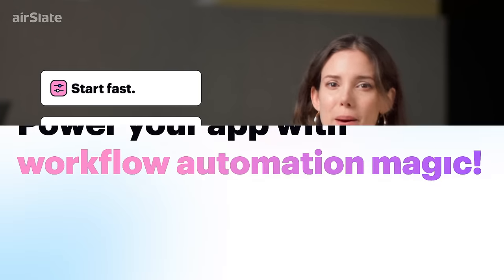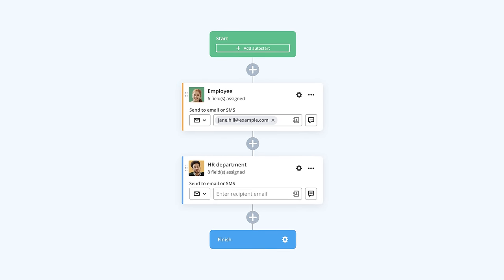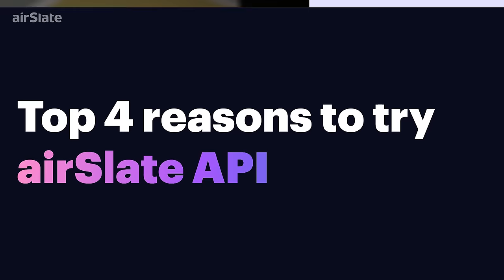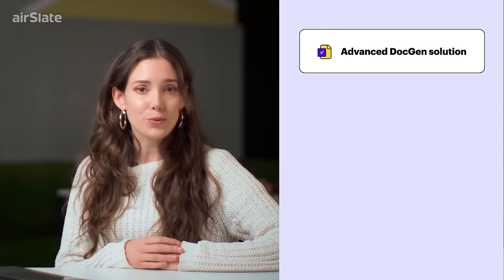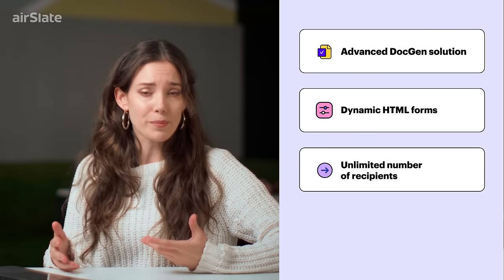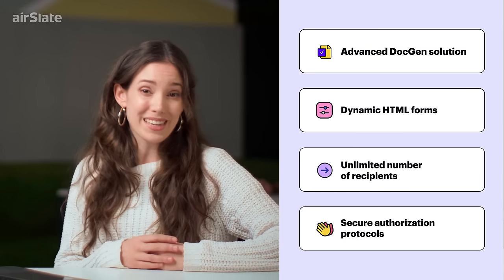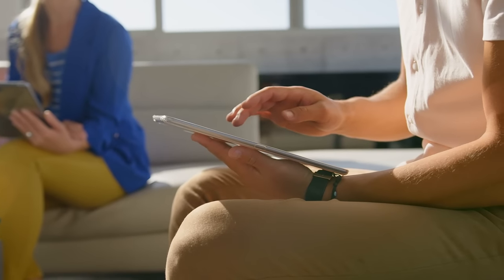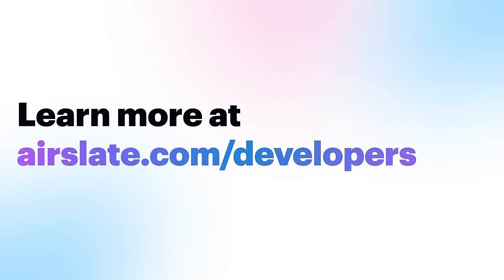Introducing the airSlate API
The airSlate API enables developers to build customizable document workflow automation solutions that integrate data with their apps, websites, or CRMs. From embedded eSignature to advanced Document Generation, the airSlate API has everything you need to create a streamlined user experience within your application.

☑️ Partner with the most powerful business automation platform to delight your customers

☑️ Find everything you need to know about the latest business automation trends